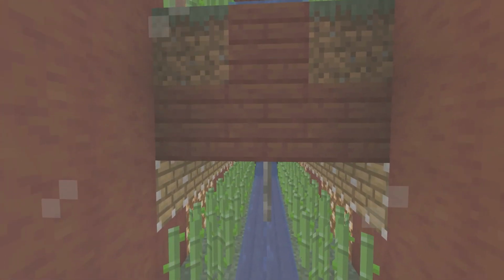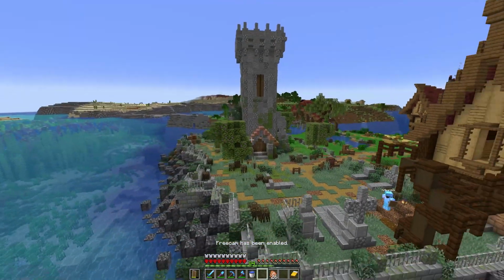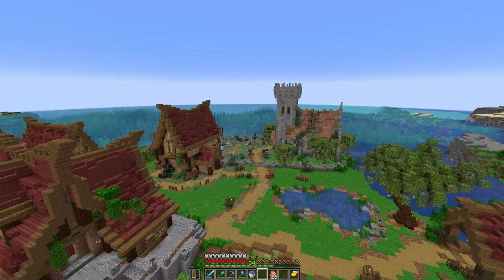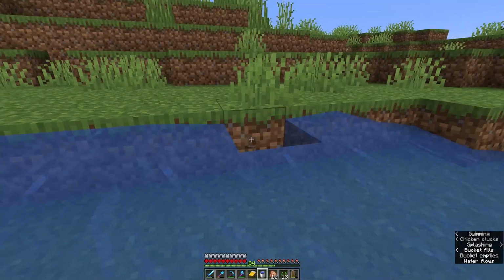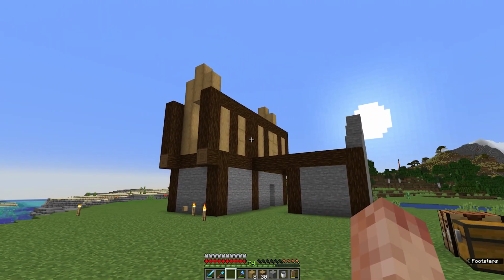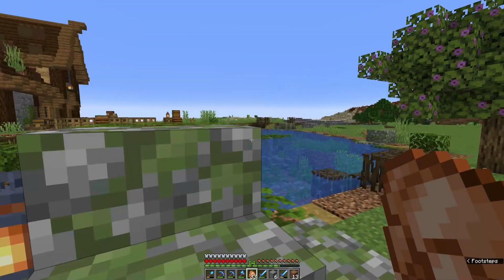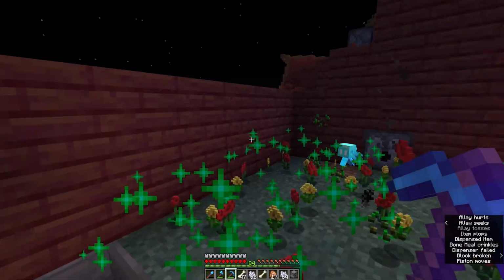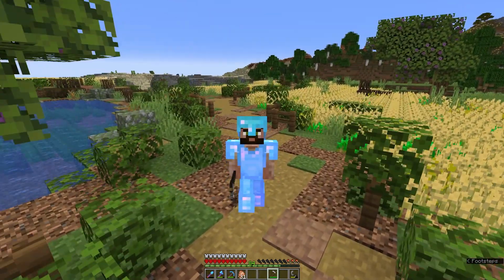I built a MASSIVE FARM in Hardcore Minecraft 1.19! [#12]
We terraform most of an island into a farm just to hide our portal. Yep. We also fix our church following all the amazing feedback last episode - and apologies this video was so delayed, my PC and I have been melting this past couple of weeks!